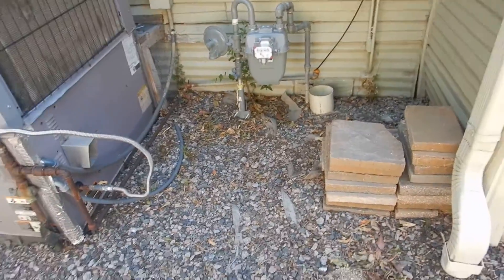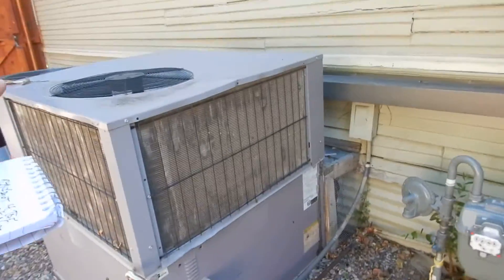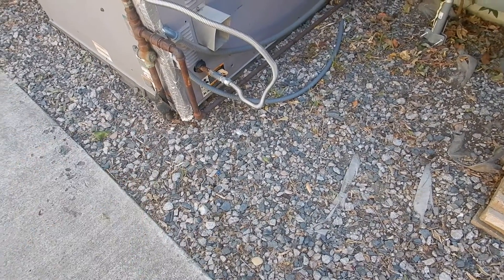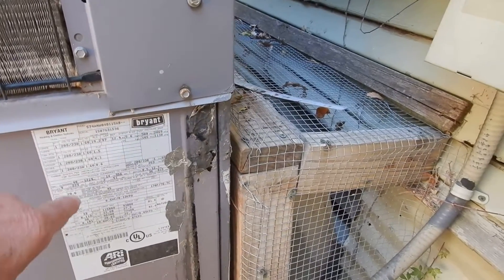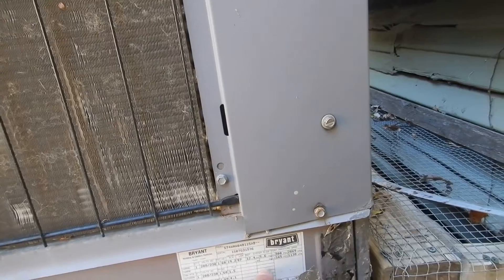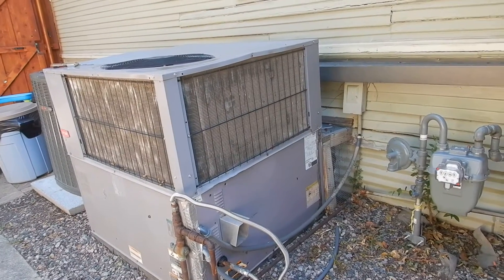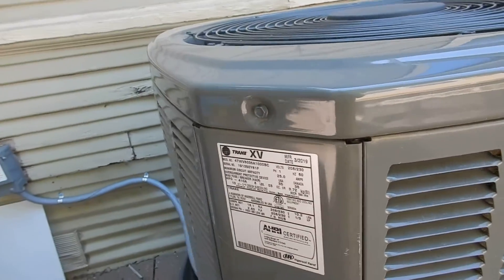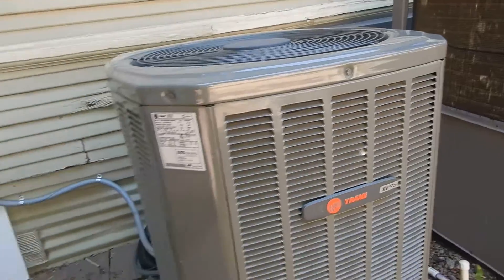3A&B. 30's Home HVAC Mechanicals